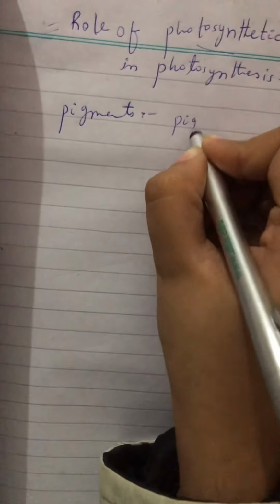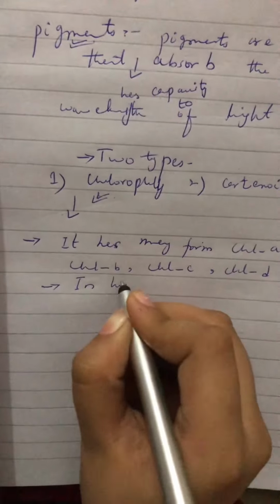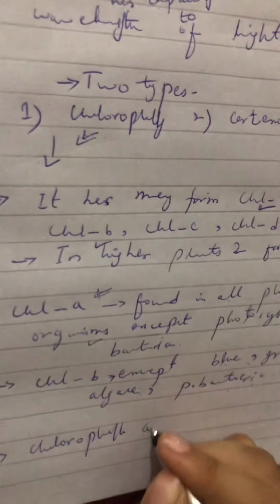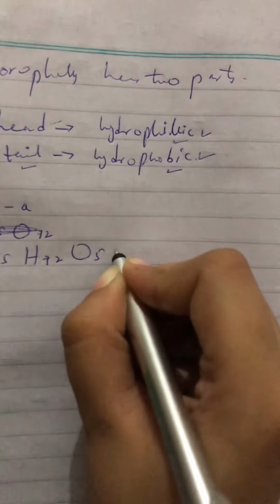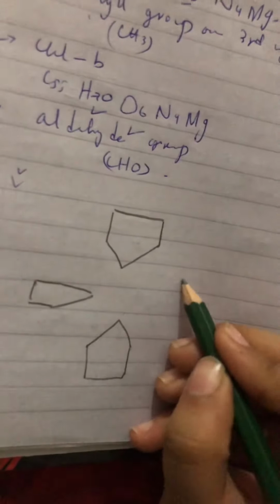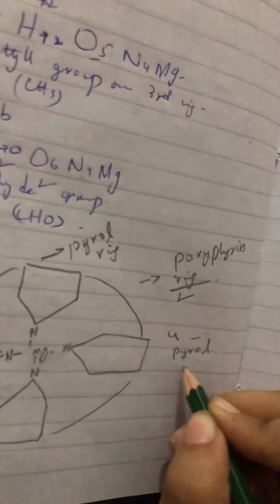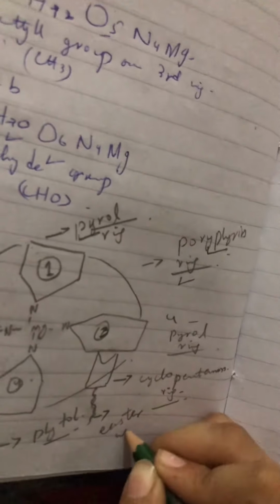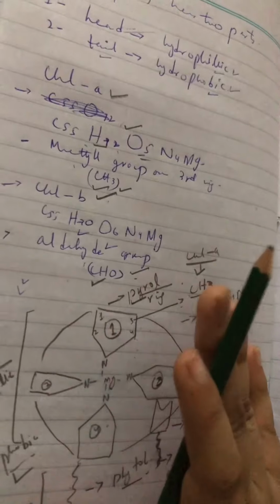Role of photosynthetic pigments in photosynthesis ( botony) chap#bioenergetics part..1